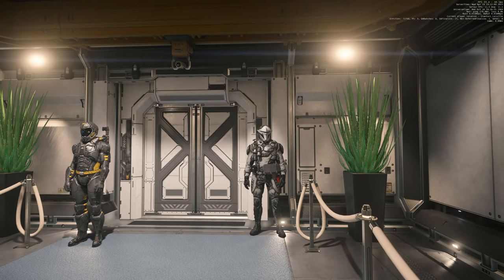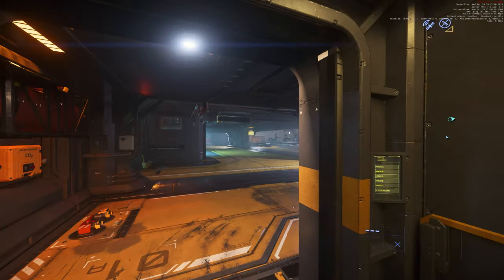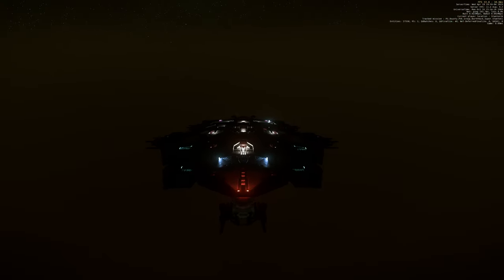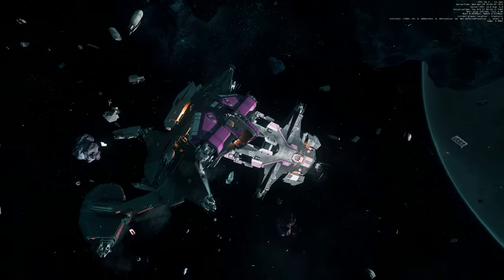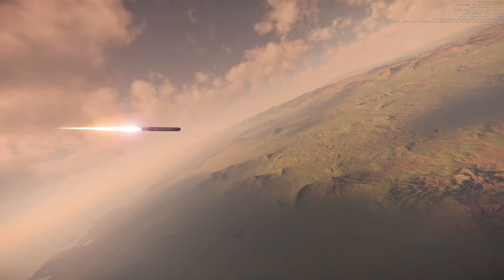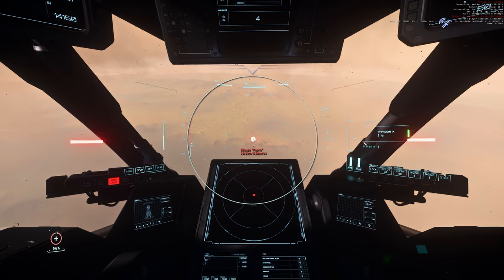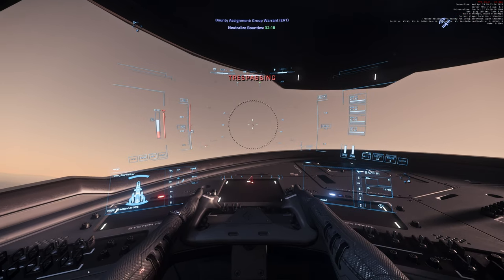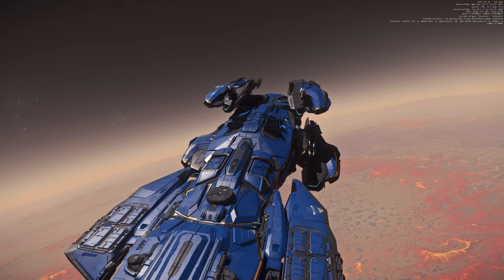Star Citizen Missile & Torpedo Camera is Totally Mesmerizing! Here is How to Set it Up in 3.18 I 4K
Making this video is a treat for me. This missile and propedo camera in Star Citizen is so amazing, even though it is not perfect, but if you know how to use this, it will add so much immersion to your gameplay. Enjoy!
Video filmed in 3.18.1 Live I 4k
00:00 Introduction
00:26 How to set up your missile cam
01:53 A side note
03:12 Big ass missiles
04:20 Torps from the Hammerhead
09:40 Who is this talented citizen
10:39 Trops from the Retaliator
15:51 Oh, he is the talent behind those missiles
16:29 Missiles from the Freelancer MIS
21:27 Missiles from the Aquila
24:09 Summary